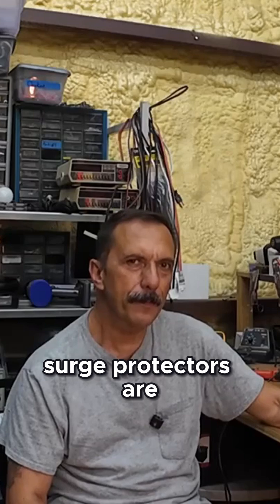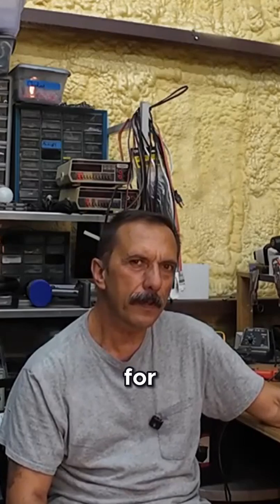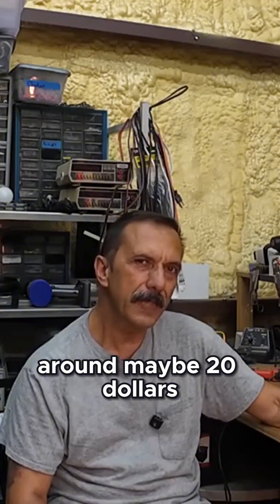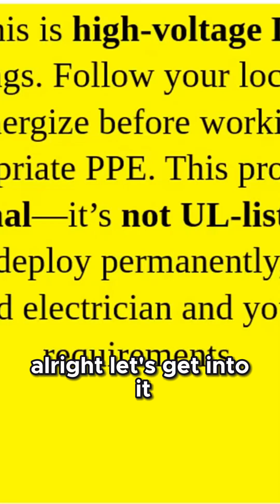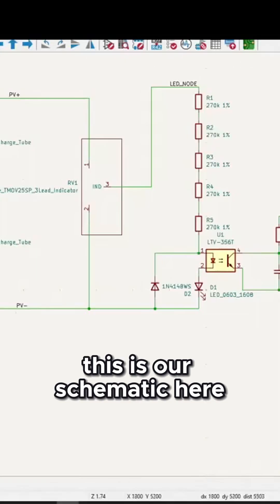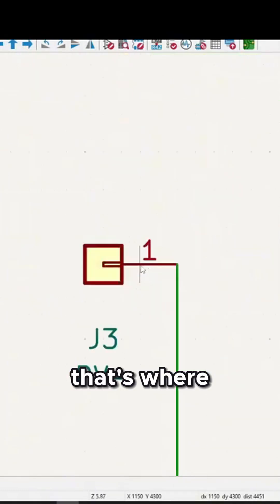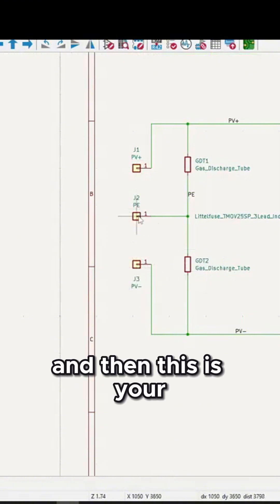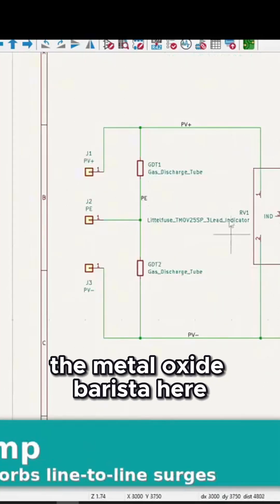DIY Solar PV Surge Protector Build Save Your Equipment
{{COUPON_CODE}} EDSDIYSAVE50